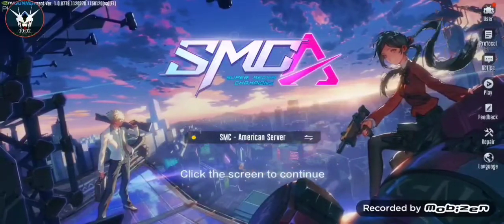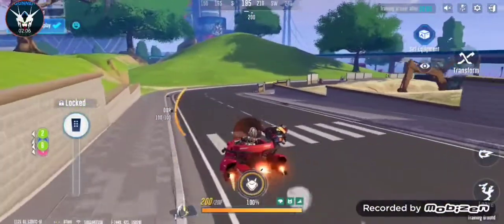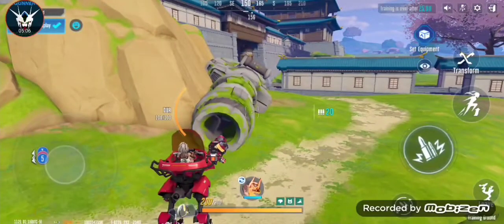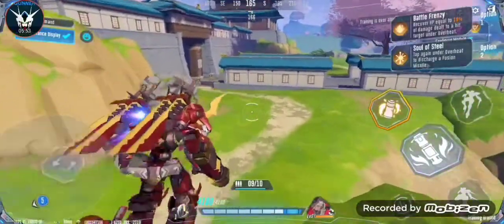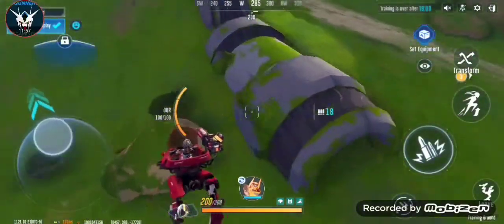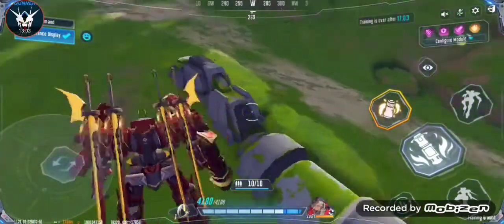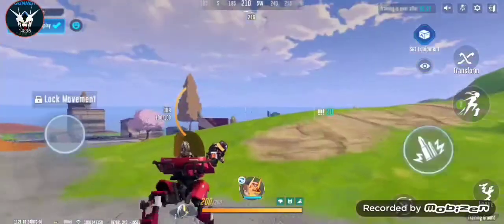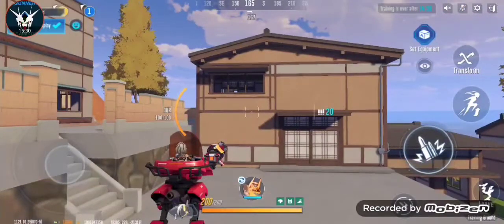SMC OL'RUSTY PROJECT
Who is Ol'Rusty?
the great war back story
and how did Ol' Rusty come back?

Ol'Rusty weekly rotating game mode.

All the HS parts scattered across Mecha city I would like to see come together and kill pilots and Mecha who are caught in the storm.  He is fightable and would be awesome  if you get a bunch of resources and gold weapons when he's defeated. But it's a rediculous hard Task.  Ol' Rusty would be bound by the storm and can only shoot and take damage in the storm  You would know he's coming by the earth quakes and grinding movement sounds he would make.

Support Ol'Rusty Project by taking selfies with Hotsteel parts around Mecha city and posting them on social media.  title post Support "Ol'Rusty Project"
SuperMechaChampions.com

Thankyou for your support in this project.